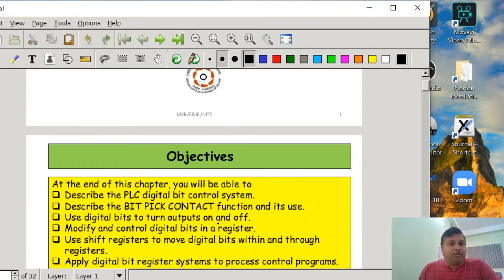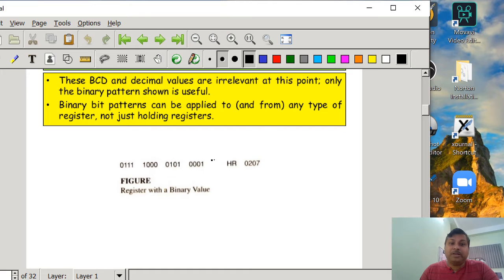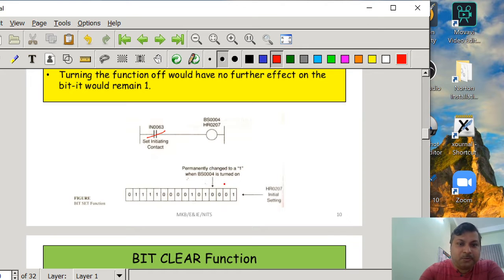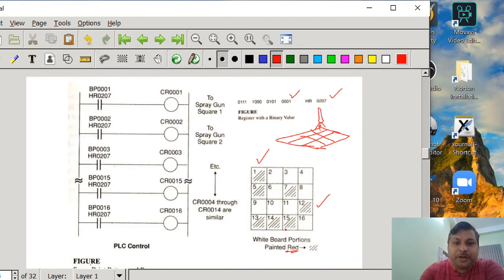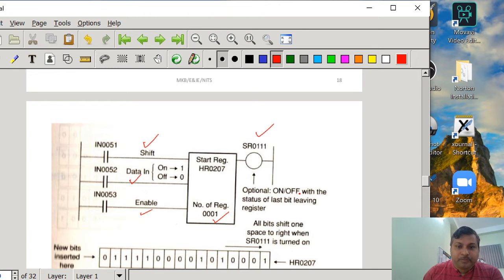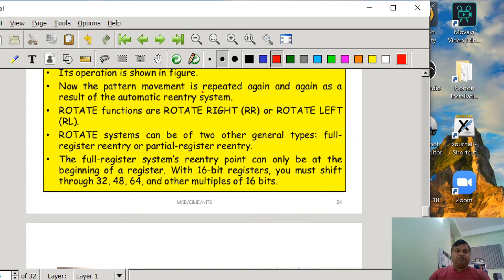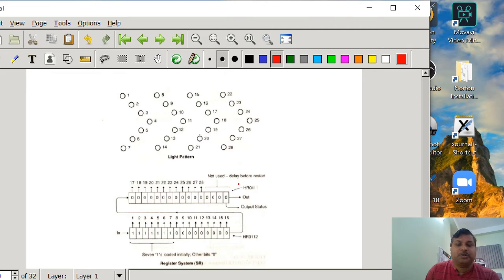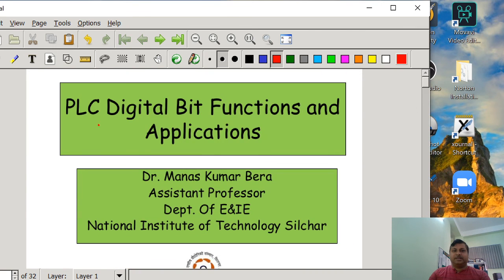Lec@17_Digital Bit Function